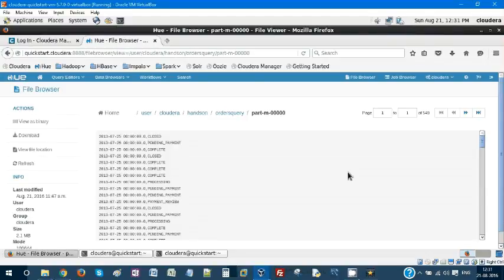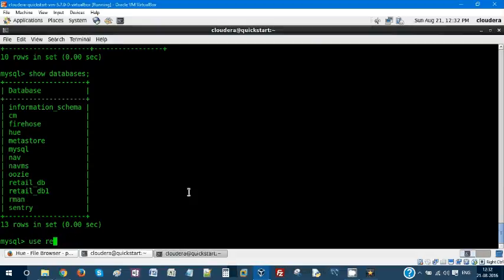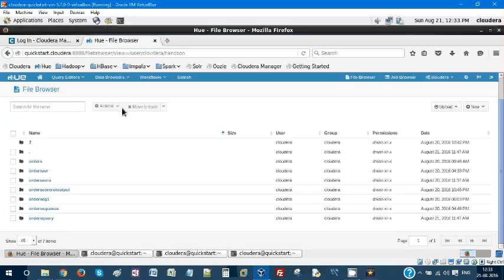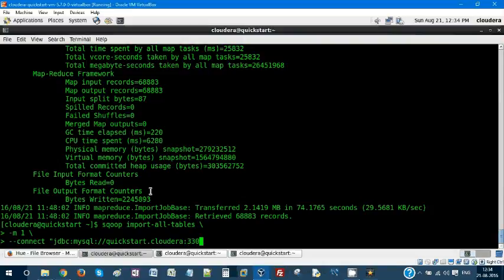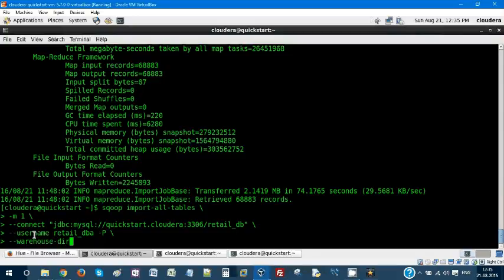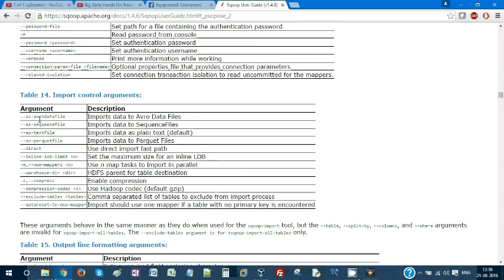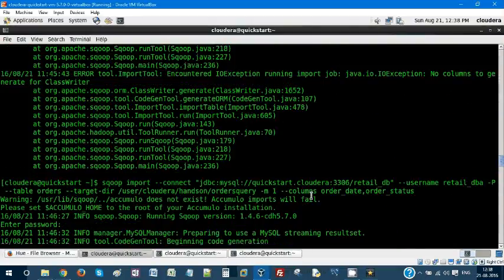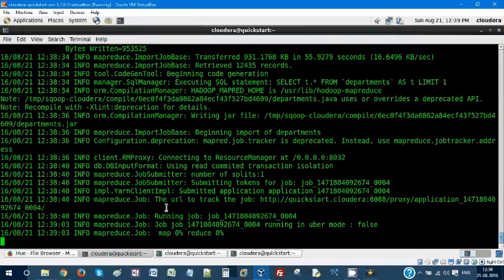Import all tables in a database into HDFS using SQOOP - Hands-On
This video will explain about how to Import all tables in a database into HDFS using SQOOP